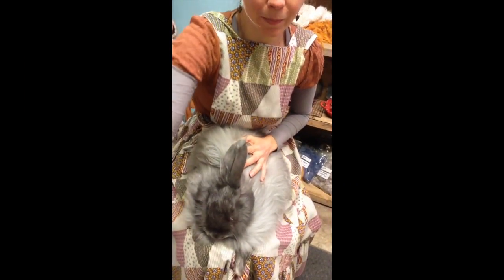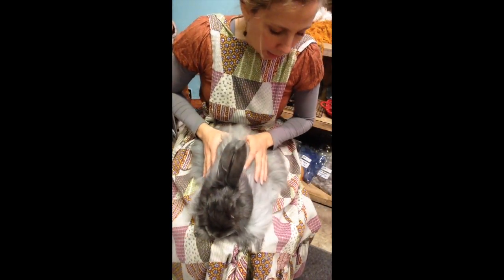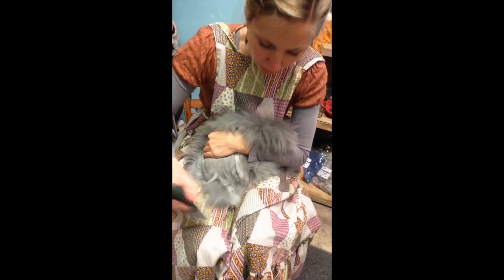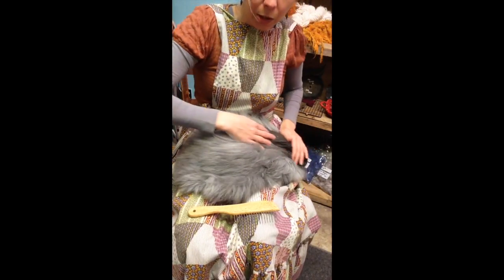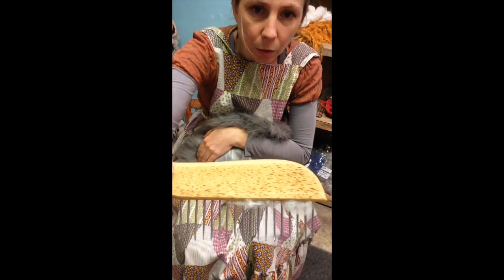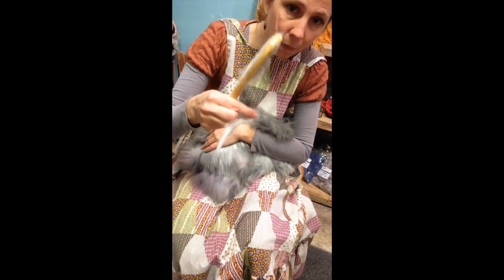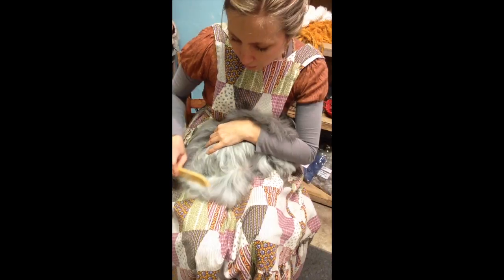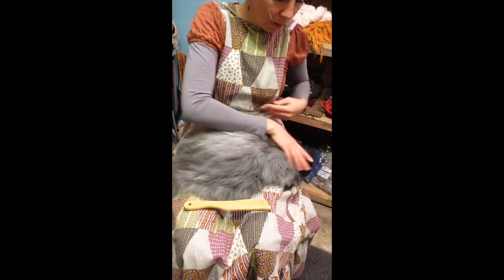How to Groom an Angora Rabbit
This video is about How to Groom an Angora Rabbit lovingly and gently.